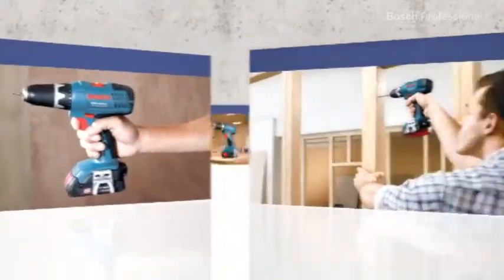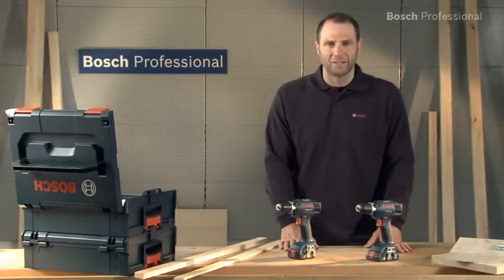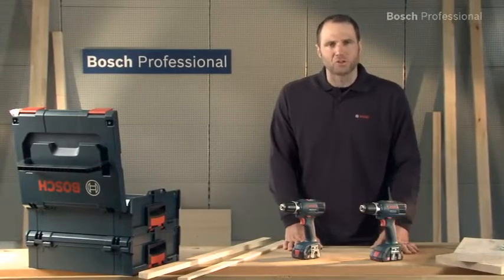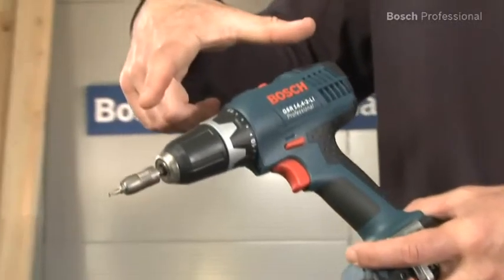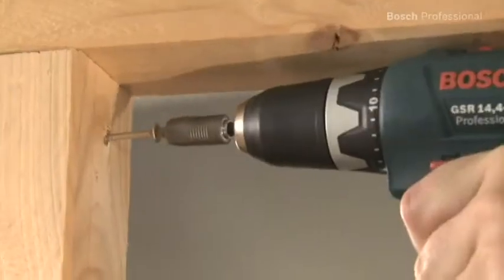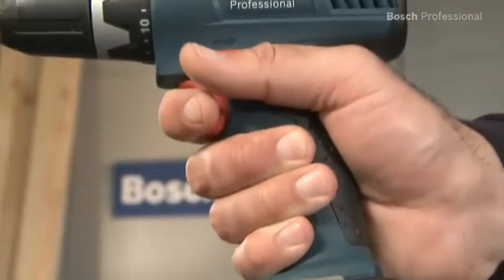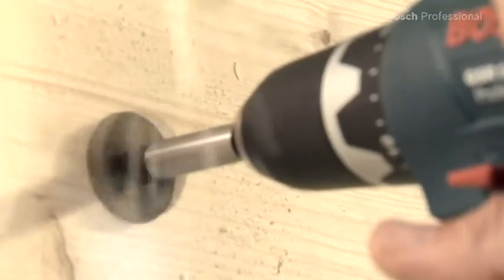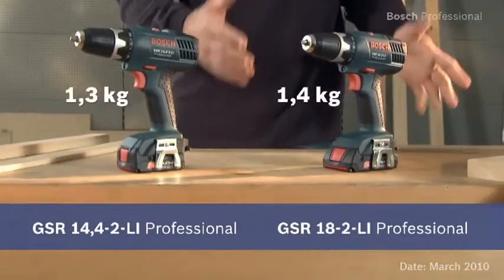Bosch Cordless Drill Screw Driver - Bosch GSR 14,4-2-LI / GSR 18-2-LI Professional Power Drill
Bosch GSR 14,4-2-LI / GSR 18-2-LI Professional Cordless drill/driver are the most Compact and Lightweight professional drill driver in the market.   Advantages: - Lowest weight: only 1.2 kg for perfect handling and low user fatigue - Newly developed 2-speed planetary gearbox for a powerful and versatile range of applications when screwdriving and drilling - At 169 mm it has the shortest design in its class for optimum handling, especially when performing drilling and screwdriving applications overhead and in tight spaces - Bosch Electronic Cell Protection (ECP): protects the battery against overload, overheating and deep discharge - Professional quality 10 mm Auto-Lock drill chuck - Integrated LED light for illuminating the work area, even in dark places - Practical belt clip keeps the tool within reach at all times Technical Data: Max. torque (hard/soft) 34 / 16 Nm No-load speed (1st gear / 2nd gear) 0 – 400 / 1.300 rpm Chuck capacity, min./max. 1 / 10 mm Drill spindle thread 1/2" Battery voltage 14,4 V Battery capacity 1,5 Ah Weight incl. battery 1,2 kg Torque settings 20+1 Length 169,0 mm Width 197,0 mm Max. drilling diameter in wood 30 mm Max. drilling diameter in steel 10 mm Max. screw diameter 7 mm Functions: Multiple gears Right-hand/left-hand rotation Electronic Auto-Lock Softgrip Light For more information visit our